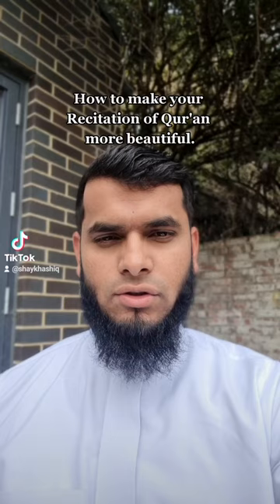How to make your Qur'an Recitation more beautiful Part 1